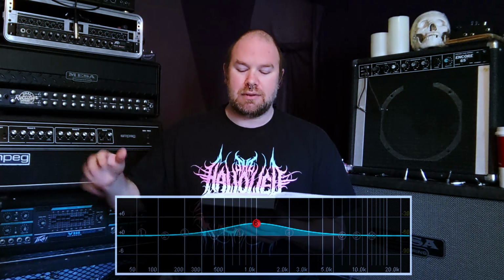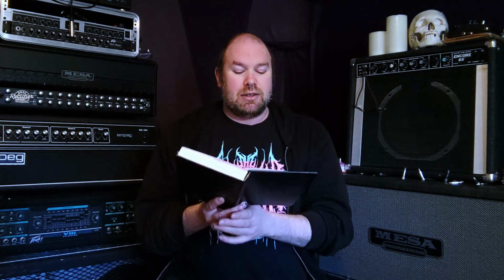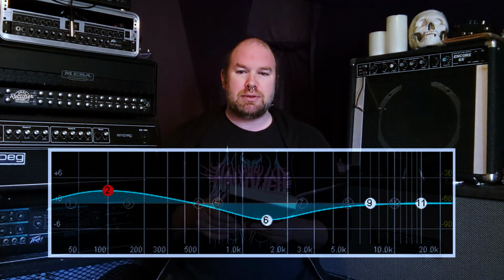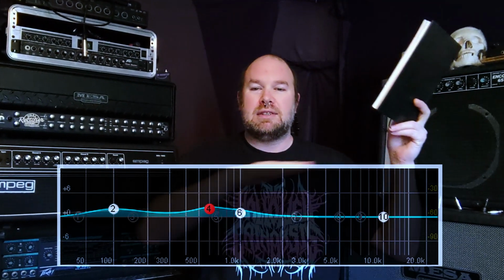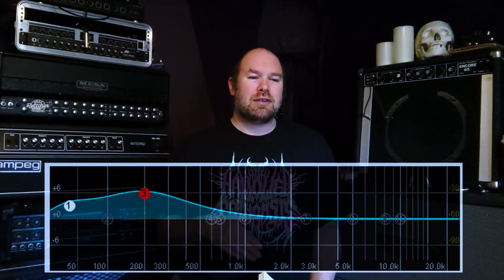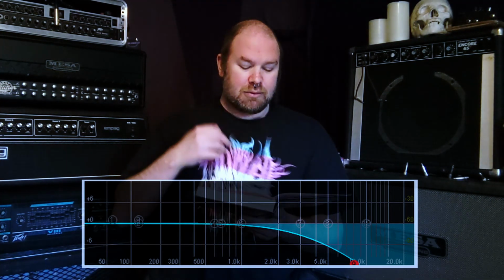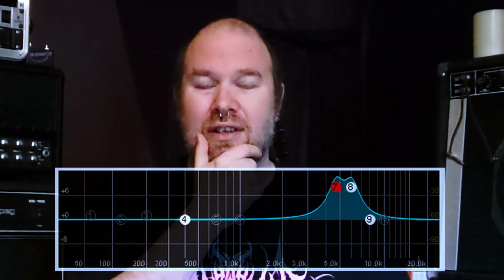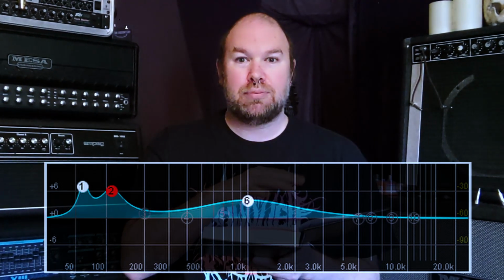describing guitar sounds and tones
Chunky, Brittle, Smooth, Dark, etc. Youve heard folks use crazy words to describe guitar tone. I attempt to make sense of it and tell you exactly what they mean on a technical level.